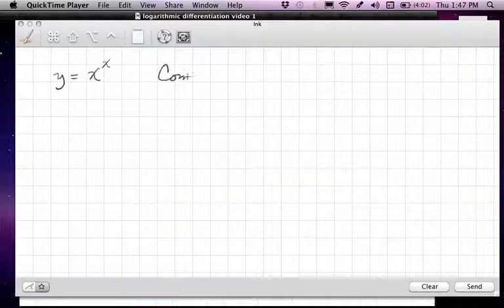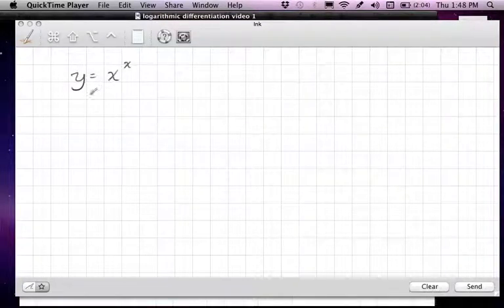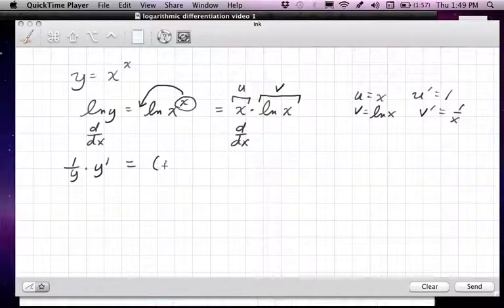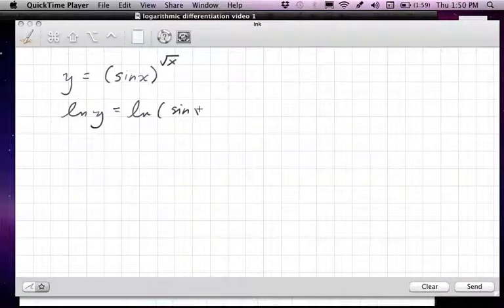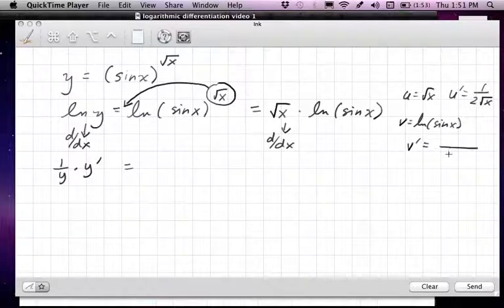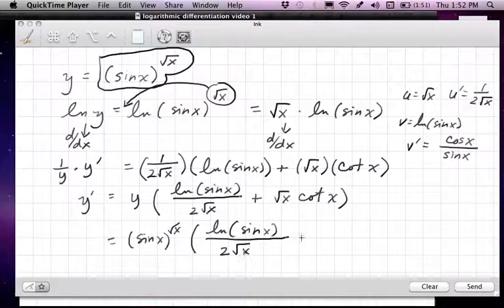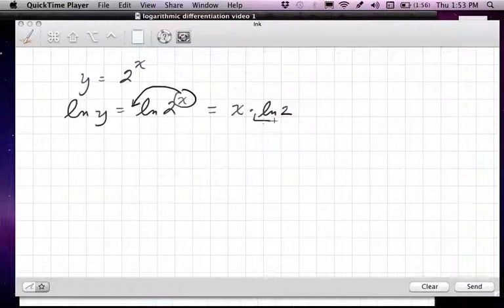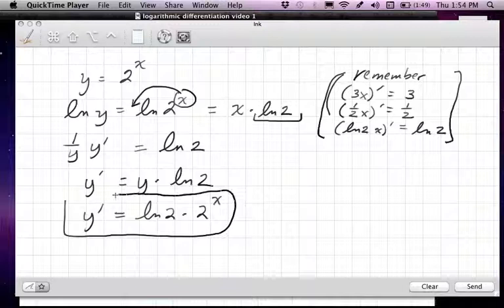logarithmic differentiation video 2